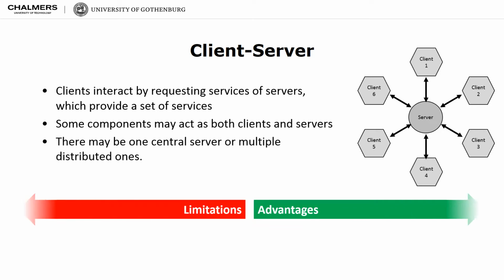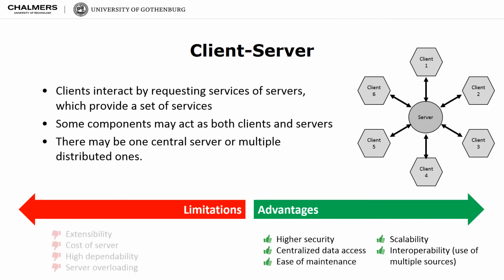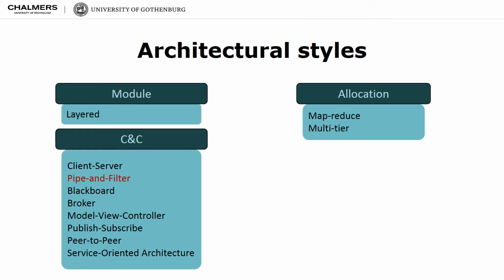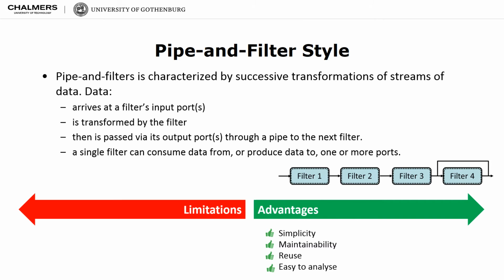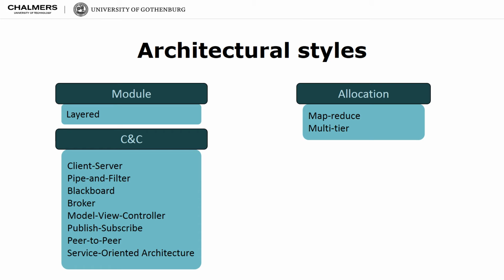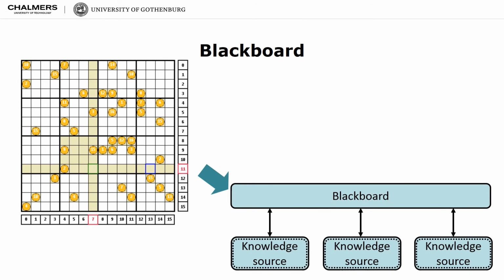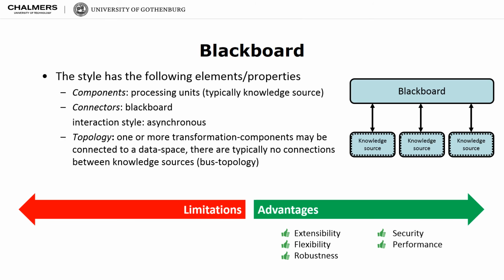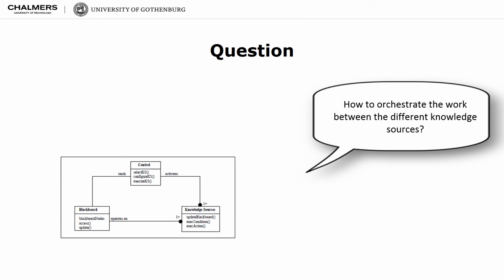Lecture 6 - Architectural Styles by Imed Hammouda - Part 3